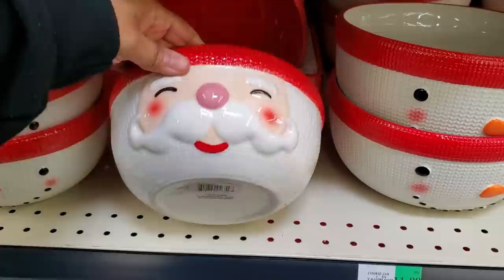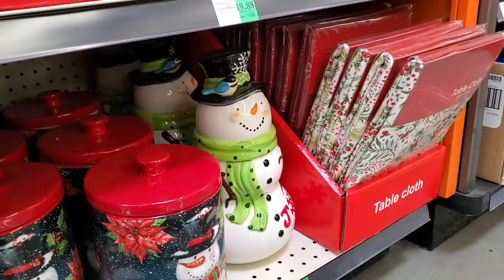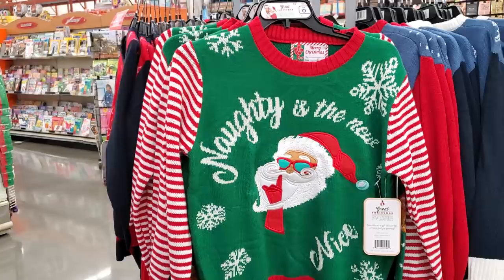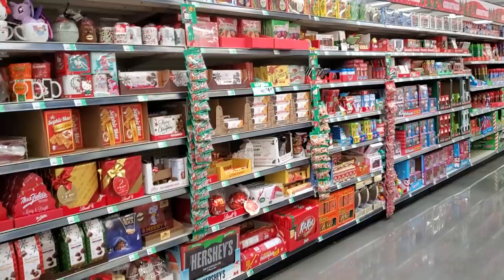WINCO CHRISTMAS WALKTHROUGH * SHOP WITH ME 2020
Come with me to Winco, The grocery area was way to crowded. Christmas dishes , christmas ideas walkthrough. Please always stay safe and BUCKLE UP!

This is a shopping channel. all about store walkthroughs, You can also find home décor on this channel, lamps pretty glam décor, garden, kitchen ideas, kitchenware, dinner ideas , dinnerware, pots & pans  from furniture store like living spaces, America furniture warehouse, spring flowers at lowes, lamps, lights, seasonal decorations, christmas trees, pumpkins, halloween, easter, fourth of july, Modern farmhouse from hobby lobby. Diy ideas . Joann's craft store spring decor . décor, patio décor, wall art, farm house décor from homegoods, at home store, home sense, grocery shopping walkthroughs, food and Costco and sams club. Walmart groceries, Walmart home décor, target, dollar tree, target dollar spot, purse shopping from Ross dress for less, TJ Maxx and marshalls, Dupes, high end makeup, hair products diy ideas and crafts, interior design and more. Kitchen, room makeover ideas, kitchenware. Rae Dunn. Yes I say prices! I know it's annoying. Some videos might have music because I'm able to show more plus I also need to cover up the store music